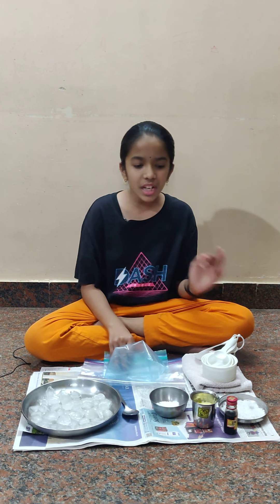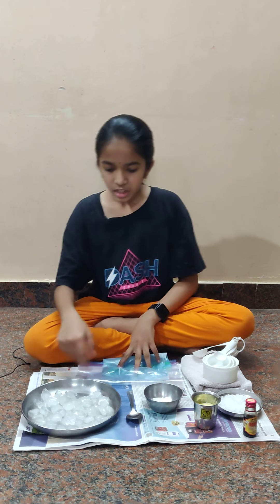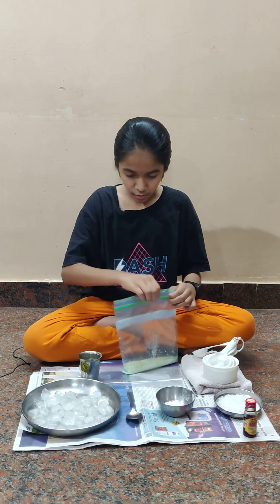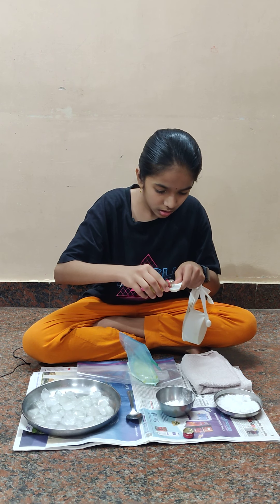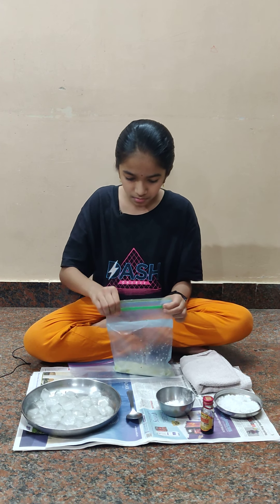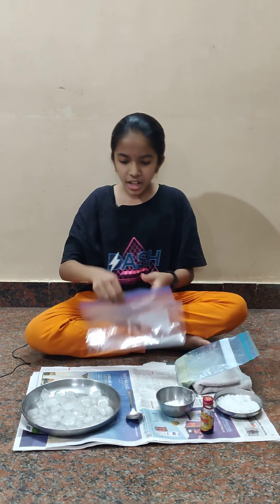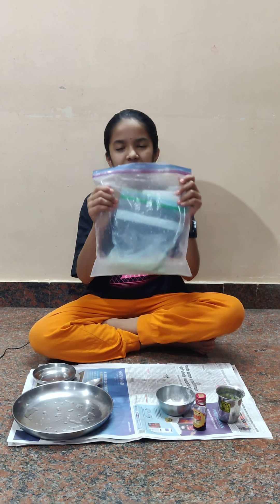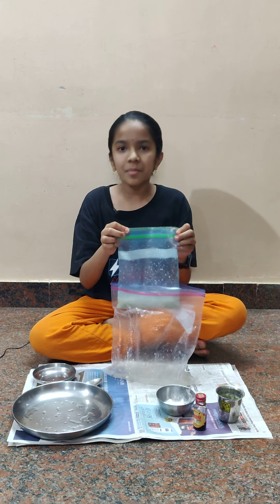Make ice-cream without refrigerator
Amazing way to make ice-cream with fridge. easiest way to do. Demonstrated by Shruthi R